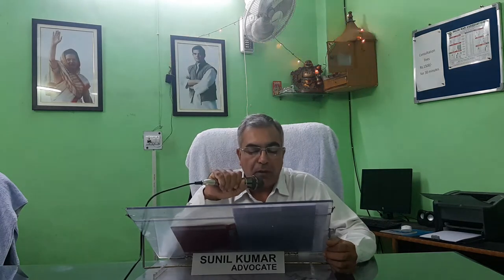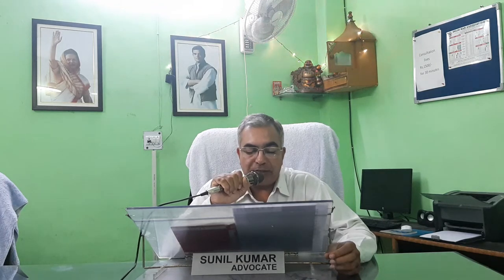Section 71 Indian penal code English Medium.